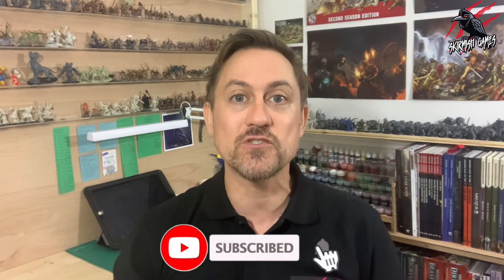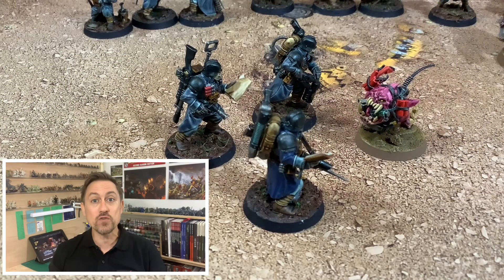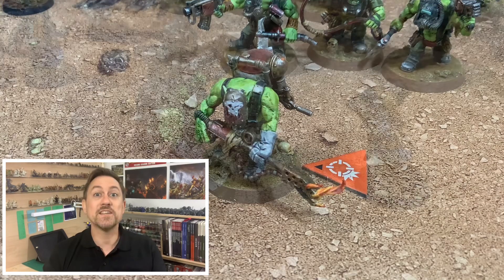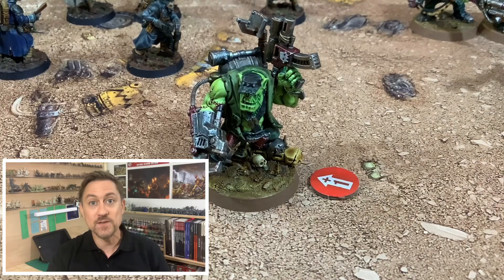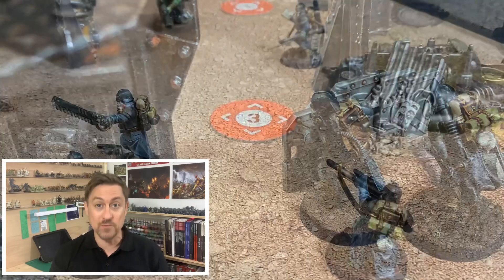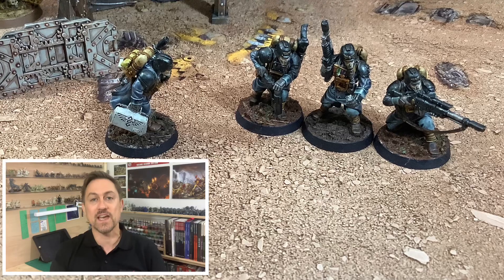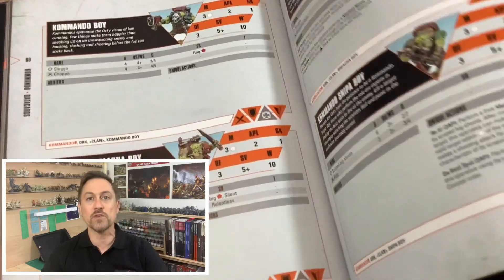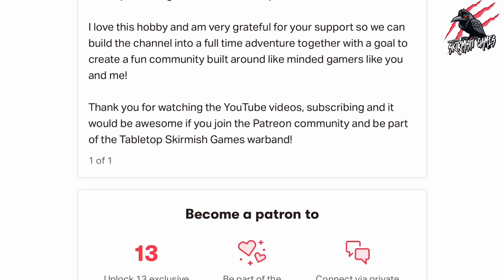WARHAMMER PLUS KILL TEAM BATTLE REPORT - Let’s Talk About What I Learned From It - Is It Any Good?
In this WARHAMMER PLUS KILL TEAM BATTLE REPORT - What I Learned From It video, you’ll find out the key takeaways from the subscriber only content. Hopefully this will help you and if you have any questions please add them in the comment section below. Let me know what you think about the WARHAMMER PLUS KILL TEAM BATTLE REPORT - What I Learned From It video for WARHAMMER 40k KILL TEAM in the comments below.

How to play rules series …